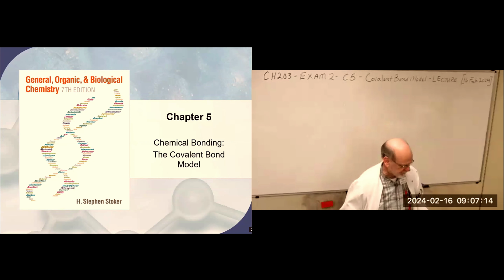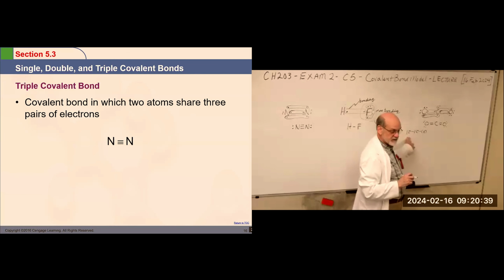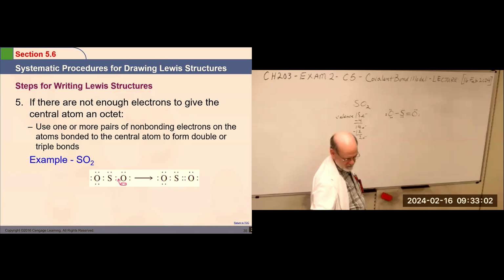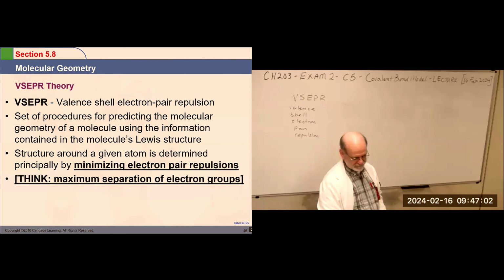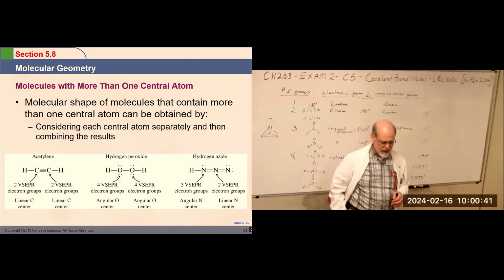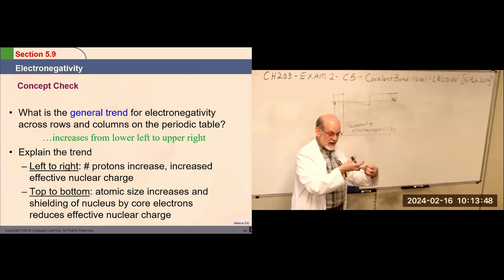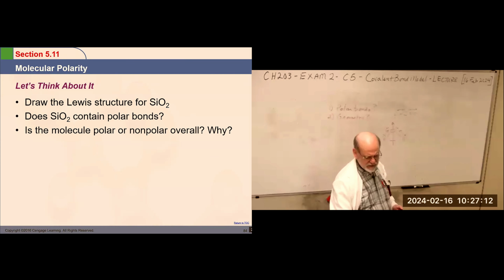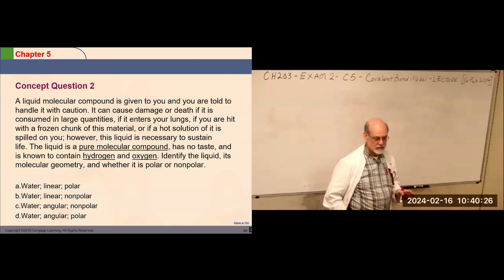CH203 [186] EXAM2 (C5 Lecture) 16Feb2024